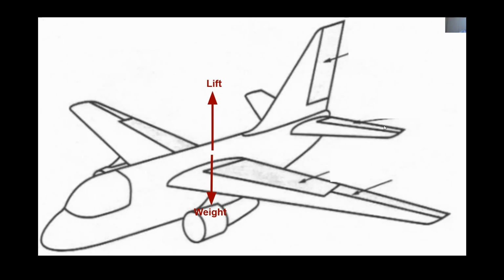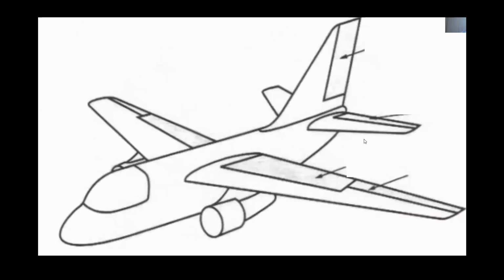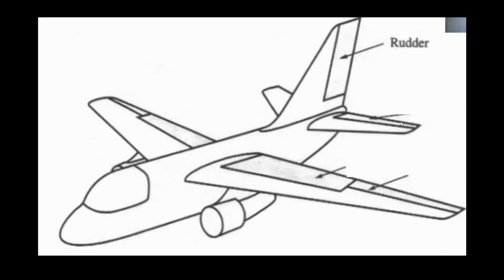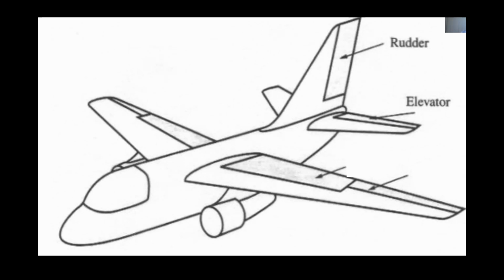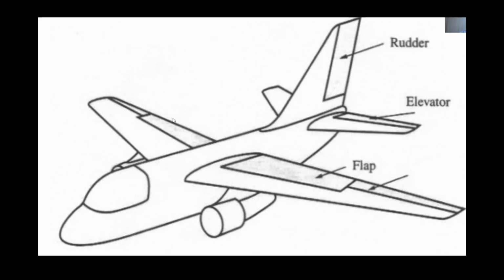Basic Forces of Flight and Control Surfaces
This video talks about the basic forces that aircraft experience during flight. We also discuss control surfaces and how they are used to maneuver aircraft during flight. These are all concepts that can be demonstrated at home with paper airplanes.

If you want to follow along with the activity make a paper airplane and try and get it to follow the following maneuvers:
1) Fly straight
2) Turn right
3) Turn Left
4) Pitch up